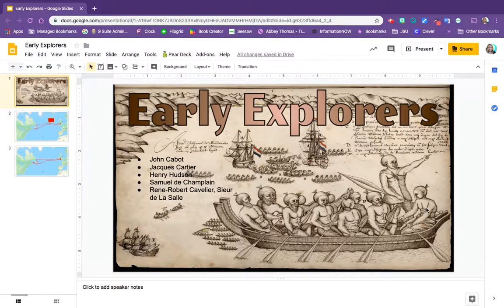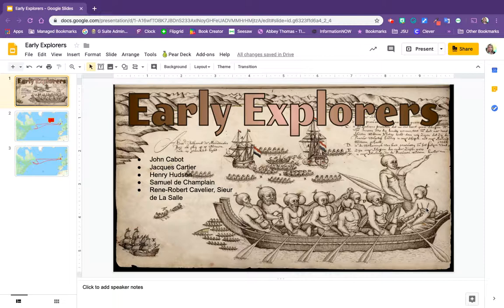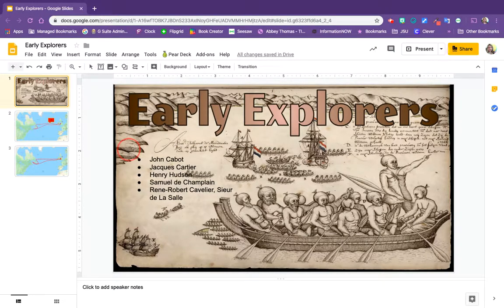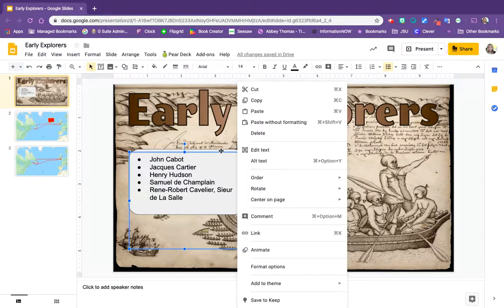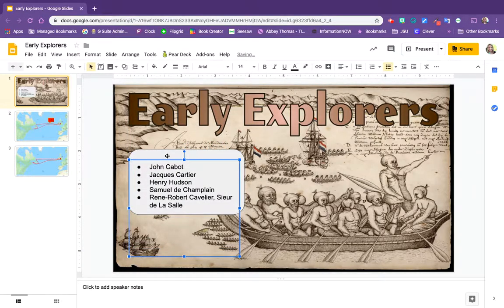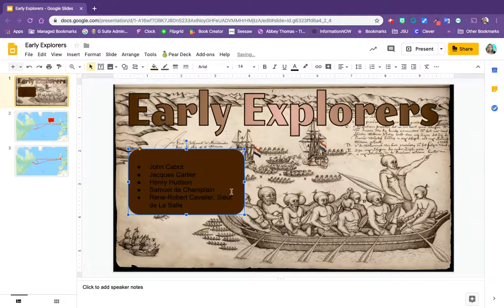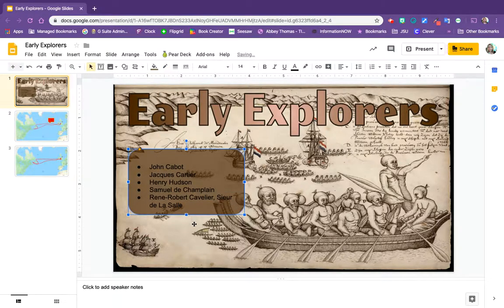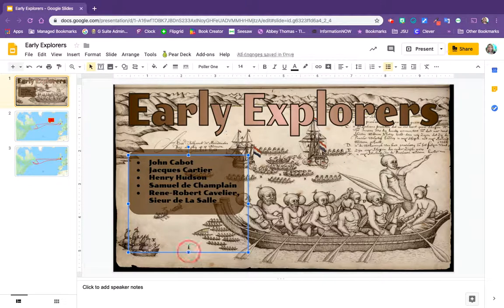Transparent Shapes in Google Slides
This short video outline how to create semi-transparent shapes in Google Slides.  This can often help when text needs to be seen over a busy or brightly colored image or background.